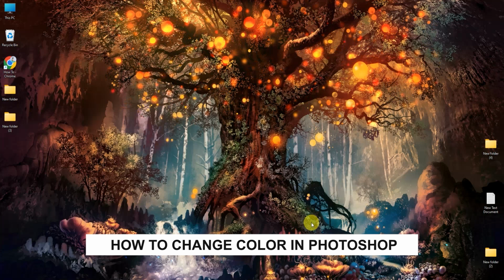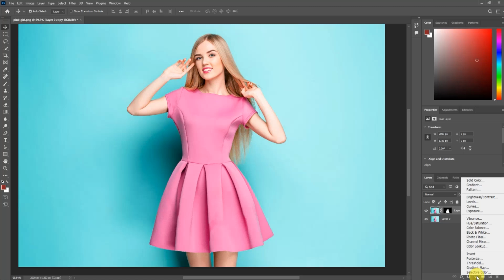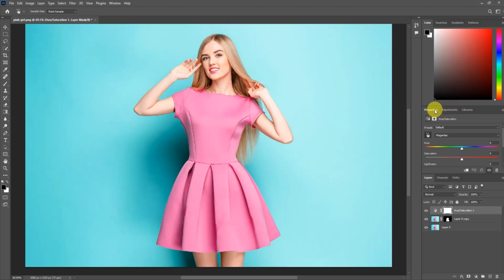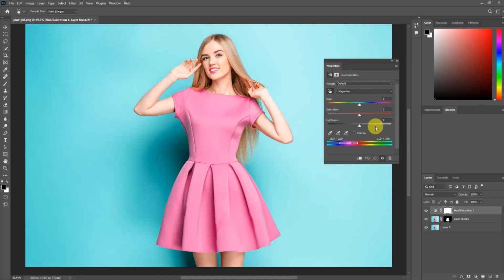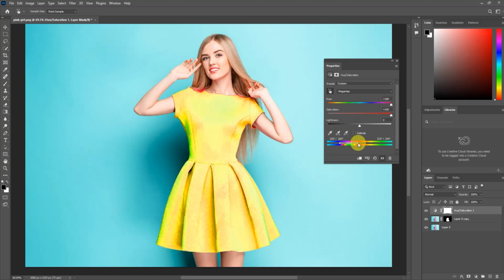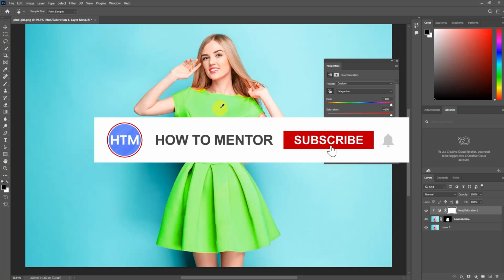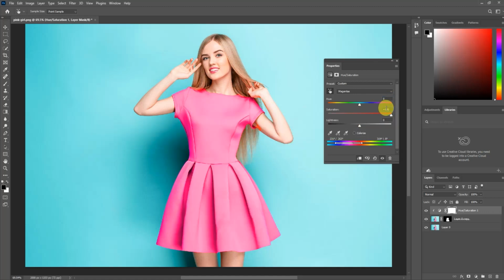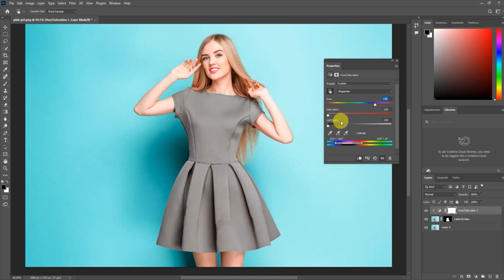How To Change Color In Photoshop (EASY!)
How To Change Color In Photoshop. It’s a very easy tutorial, I will explain everything to you step by step.